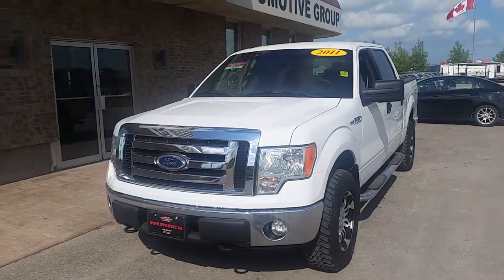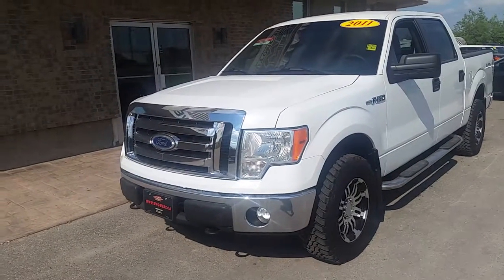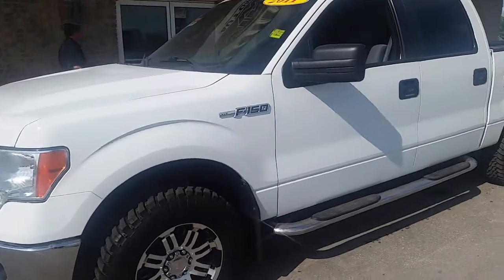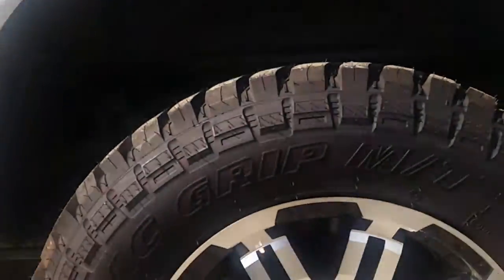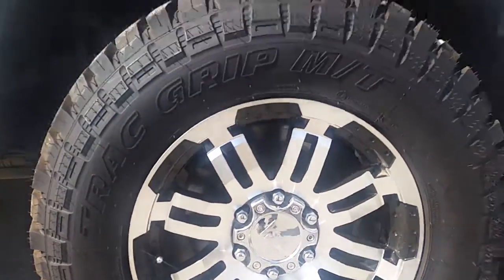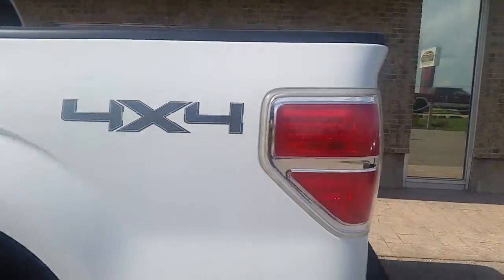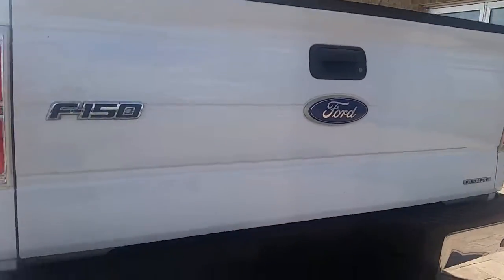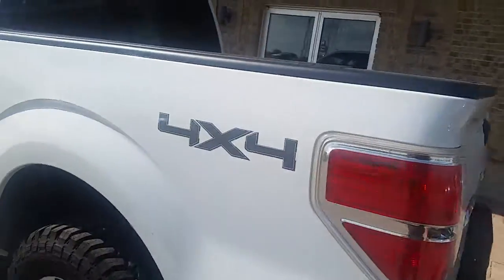2011 Ford F-150 XLT CREW 4X4, 5.0L V8, LOADED, EXCEPTIONALLY CLEAN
Check this truck out by clicking the link down below or call Brogan at 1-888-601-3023.

Details
Stock #: GW3597
Year: 2011
Make: Ford
Model: F-150
Trim: XLT CREW 4X4, 5.0L V8, LOADED, EXCEPTIONALLY CLEAN
Kilometres: 127000
Bodystyle: Truck SuperCrew Cab
Doors: 4 Door
Engine: 5.0L V-8 cyl
Transmission: 6 speed automatic
Drive Line: 4x4
Fuel Type: Gas
Exterior Colour: White
Interior Colour: Grey
Model Code: W1E

Comments: **Cash Price: $23,895. Finance Price:$22,895. (SAVE $1,000 OFF THE LISTED CASH PRICE WITH DEALER ARRANGED FINANCING! O.A.C.) Plus PST/GST. No Administration Fees!!** Free Carproof Vehicle History Report available on every vehicle! Must See Extra Clean and Extra Sharp 2011 Ford F-150 New Generation Crew Cab 4x4, 5.0 L V8 engine producing 360 HP with the EXTRA LUXURY PKG (XLT) and more!. Extra Clean Western Canadian trade, loaded with factory options including a six speed auto transmission matched to all four wheel via an electronically controlled part-time four wheel drive system with 2 stage transfer case, 6 passenger seating configuration with large fold down center console, Air, Tilt, Cruise, PW, PL, power pedals, Premium CD Stereo Power mirrors, Tow hooks, ABS 4 Wheel disc brakes, Traction Control, keyless and remote entry entry, tinted windows, Chrome Heavy duty side steps, optional New box liner avail, fog lights, tow hooks, tow package, Optional New Vision Series Off Road Alloy wheels on over sized Mud Terrain tire package available, as shown! This truck is extra clean inside & out with well maintained highway kms and best of All it is priced to sell! Comes with a Manitoba Safety Certification, a Clean certified Car Proof History and we have many unlimited KM extended warranty options available to choose from!! ON SALE NOW (HUGE VALUE!!!) zero down financing available OAC. Please see dealer for details. Trades accepted. View at Winnipeg West Automotive Group, 5195 Portage Ave.